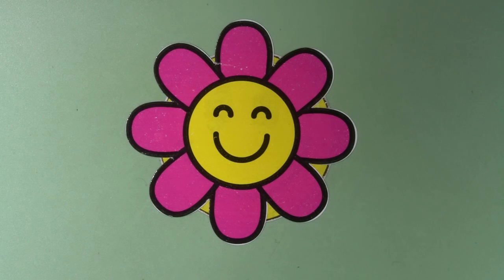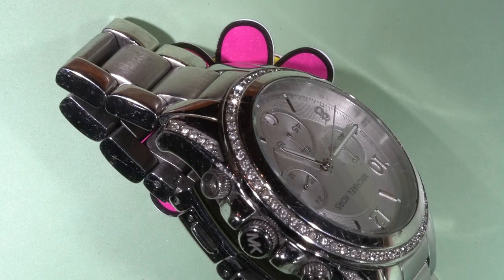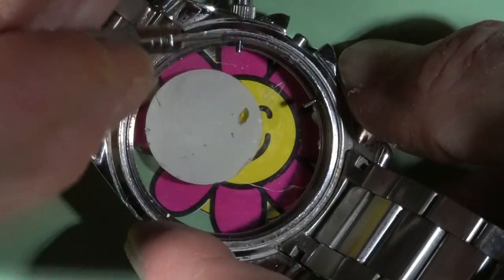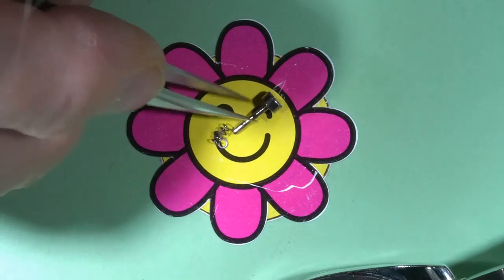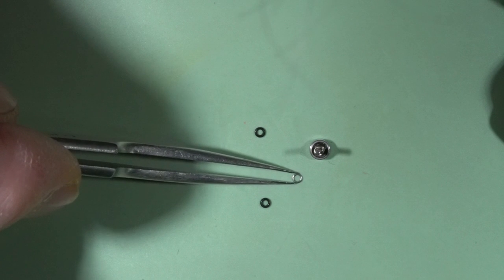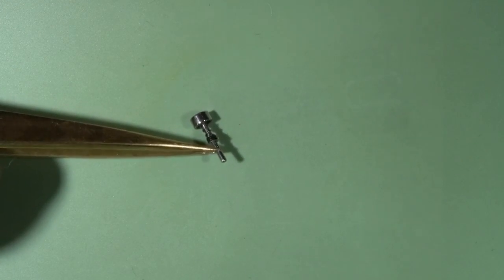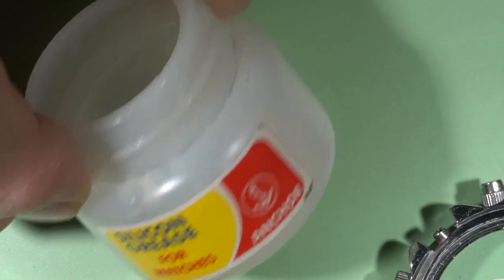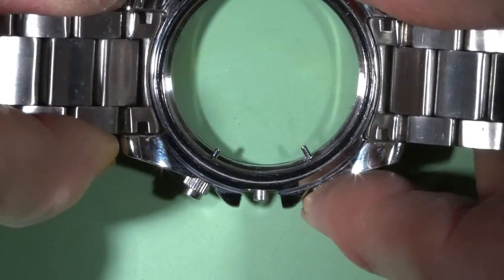Removing and Installing a Chronograph Pusher How To Watch Repair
In this short video I demonstrate how to remove a quartz watch chronograph pusher and also how to install it into the watch case. These two procedures are equally applicable to many other watches with the same pusher design. Enjoy the video and see how to work with those tiny things.

TOOLS:
5 Dish Watch Oiler Set
2L Degas Sweep Ultrasonic Jewelry Cleaner

ACCESSORIES and MATERIALS:
7PC 3 Inch Buffing Wheel Kit
24 Outlet Heavy Duty Multi Plug
3M Rugged Comfort Quick Latch Reusable Respirator
3M Respirator Cartridge 6006
24V DC High Torsion Reversible Motor